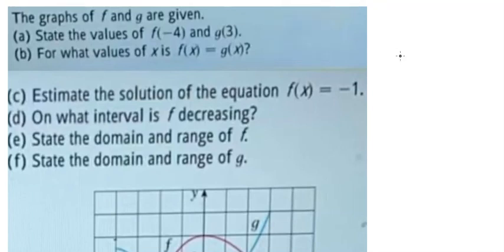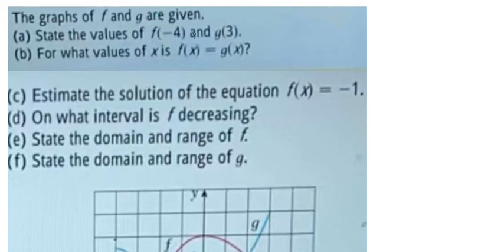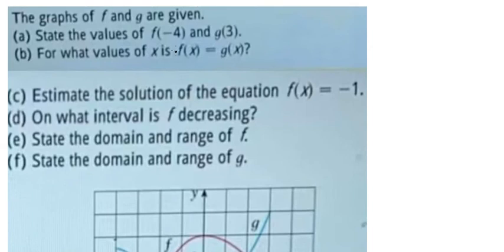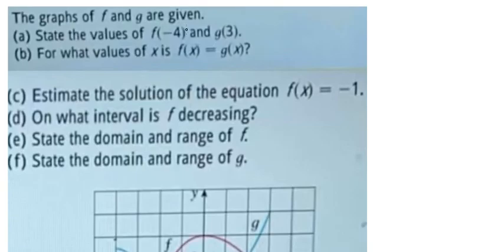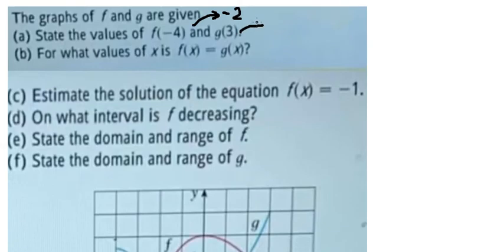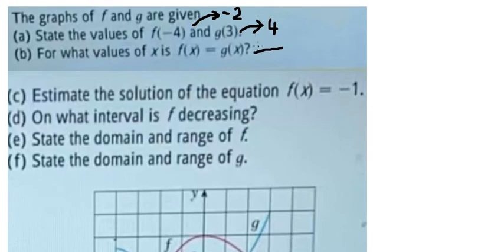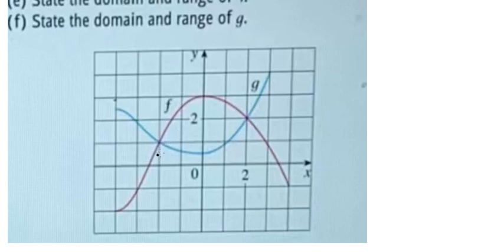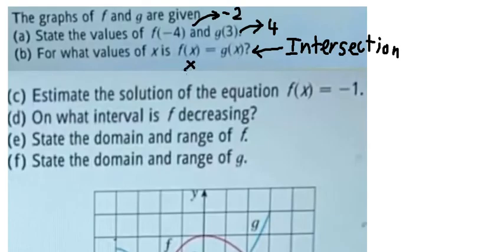Calculus: The graphs of f and g are given: (a) State the value of f(-4) and g(3), b) Domain Range